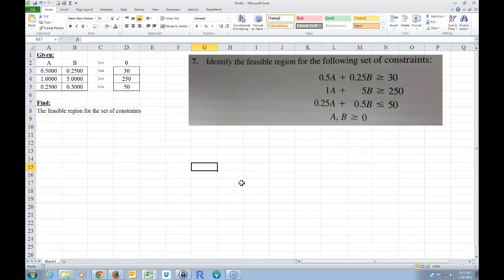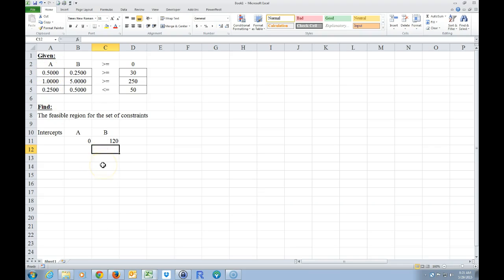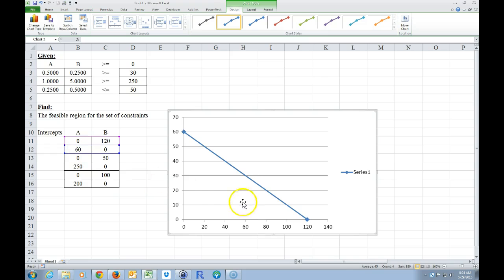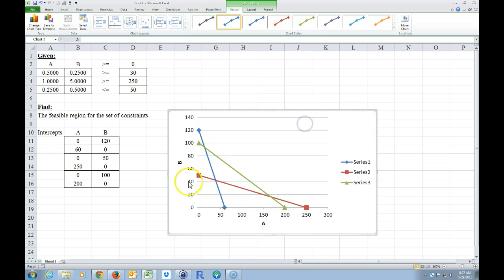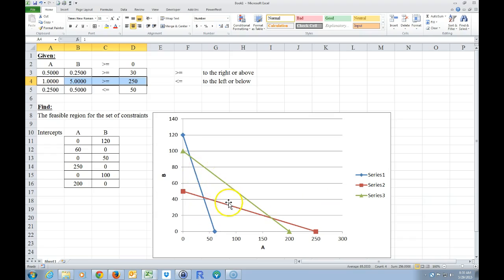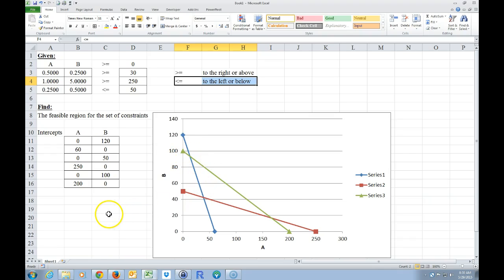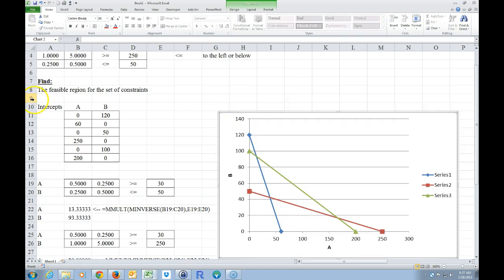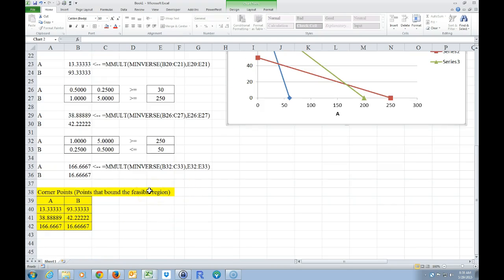Linear Programming on Excel - finding the feasible region